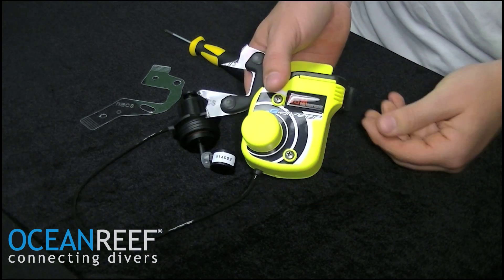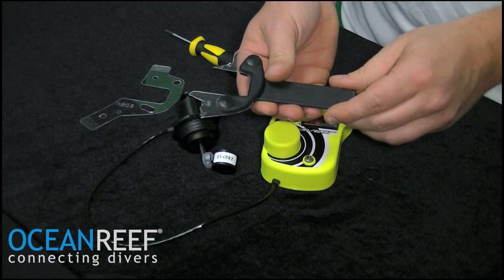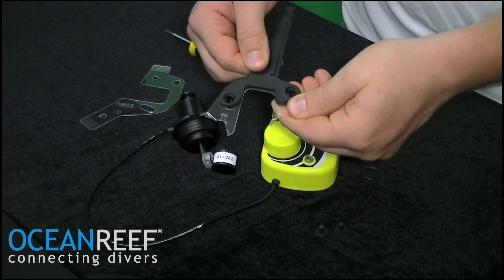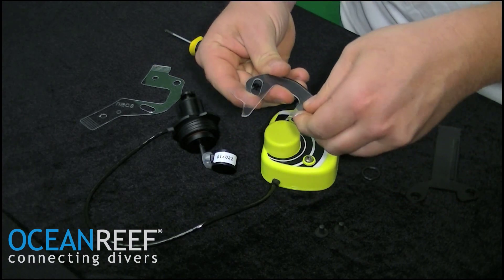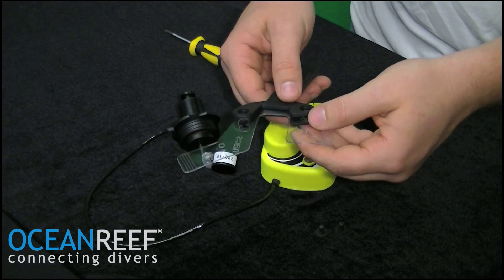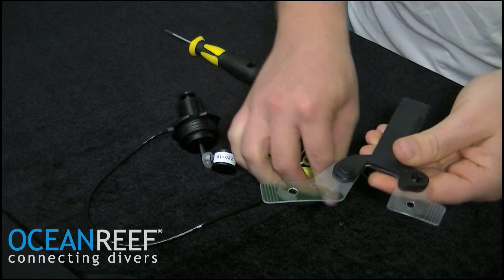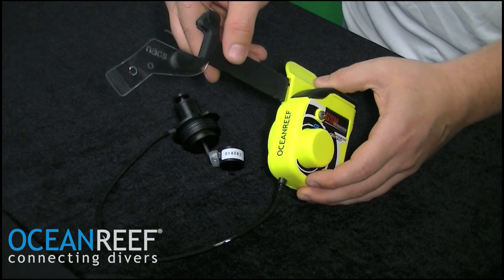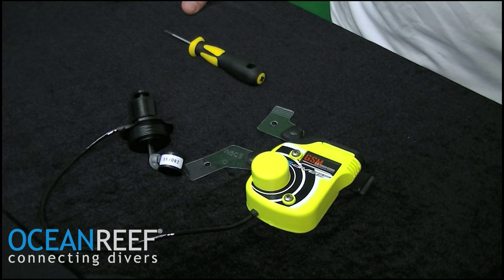Ocean Reef Group Full-face Diving Masks - Replacing Your NACS System